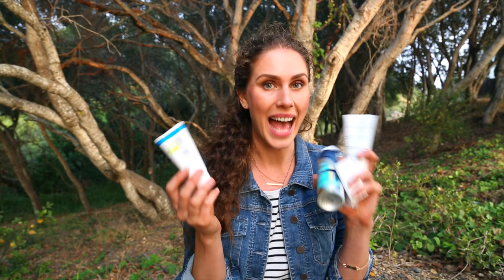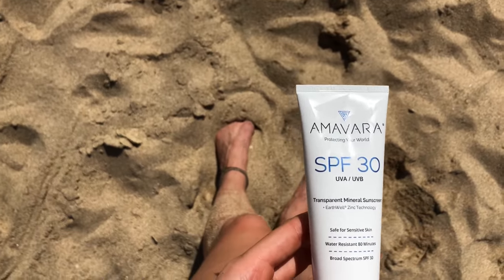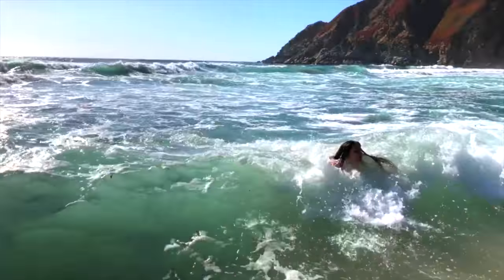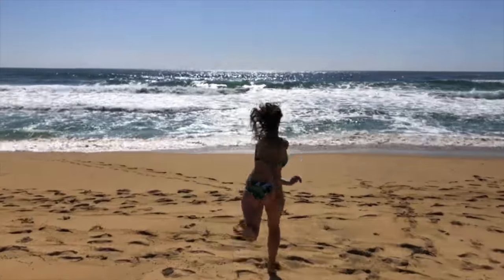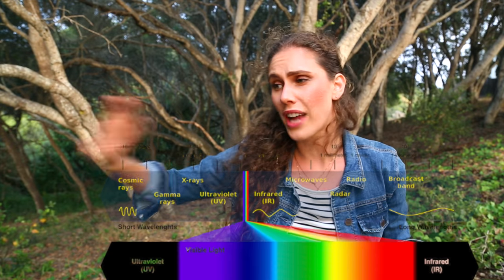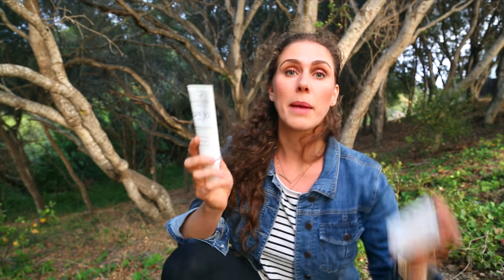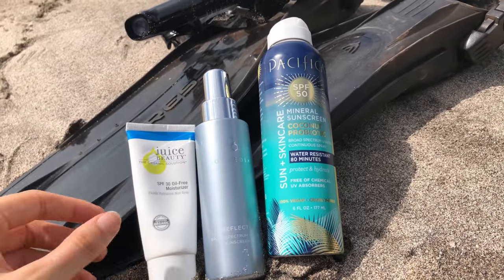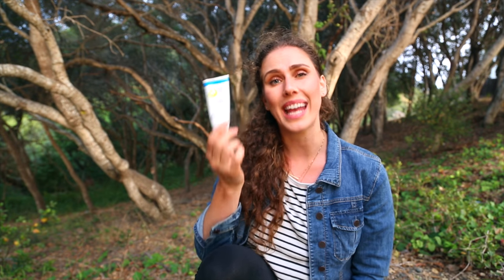🐬5 ACNE SAFE SUNSCREENS: The Best (Reef Safe) Sunscreen For Acne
These are the 5 Best Sunscreens For Acne Prone Skin that are coral reef and ocean safe that dont cause breakouts. Cassandra Bankson personally reccomends these. These are reef-safe to preserve the coral reefs and the environment and abide by Hawaii's new 2018 Sunscreen Ban + Reef Safe Laws!! Subscribe & Hit the Bell Icon (and smash the like button!) for new videos on acne, beauty, diet, skin care, self-love, and healthy living! (It's free and helps me know what kinds of videos you want more of!)

How to choose the best sunscreen for oily acne prone skin for face and body: This video will wall take you though the differnt types of sunscreen (physical and chemical) and how they work for acne prone skin. I share my top reccomendations for the 5 best sunscreens of 2018 that dont cause breakouts or acne, that are also reef-safe, to preserve the coral reefs and the enviornement and abide by hawaii's new 2018 Sunscreen Ban + Reef Safe Laws!!

▷ Best Reef Safe Sunscreen For Acne Prone Skin Mentioned:
Pacifica SPF 50 Natural Spray On Mineral Sunscreen With Coconut Probiotics
Juice Beauty Moisturizer With SPF 30 Oil Free For Sensitive Skin
Colorscience SPF 50 Brush On Sunscreen
Cosmedix

(MY OLD SUNSCREEN VIDEO!!!) 6 BEST SUNSCREENS FOR ACNE PRONE SKIN THAT WONT CAUSE BREAKOUTS →

For inspiring photos of my life + travels, check out INSTAGRAM chat with me on live streams check out FACEBOOK
▷ This video is a lowdown of my favorite sunscreens for acne prone skin :) Having the opportunity to create and share enlightening content is another reason I'm so grateful for youtube as a platform, the opportunities life presents us, and your love and support as part of my youtube family!! This video is in partnership with Amavara, a brand I have used and loved before ever working with them :) In some cases, I post affiliate links that ultimately support the content provided. By no means should you ever feel obligated to use these links, but know that if you do purchase through any of them, you are contributing to spreading the message of positivity, self-love, and self care that is expressed on this channel. Your love, support, and involvement in this youtube family is very much appreciated. Thank you always!